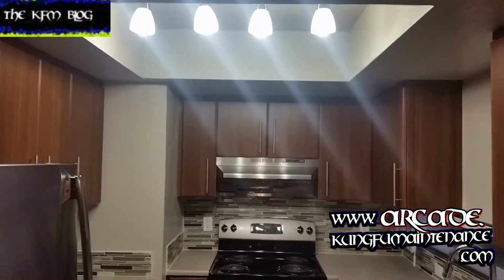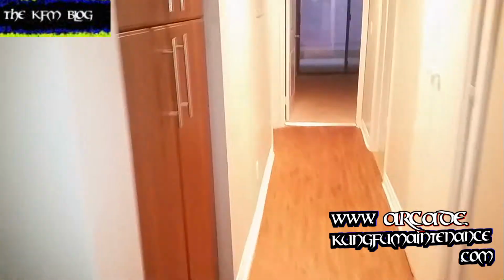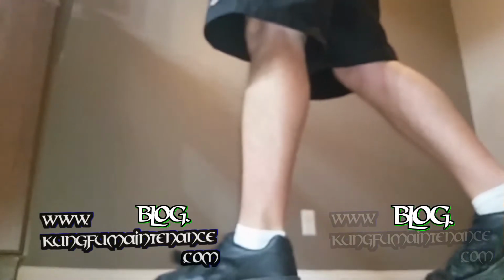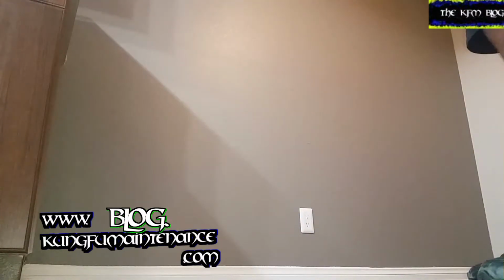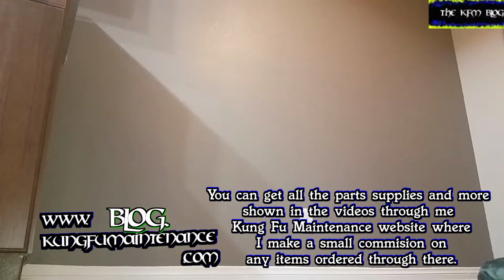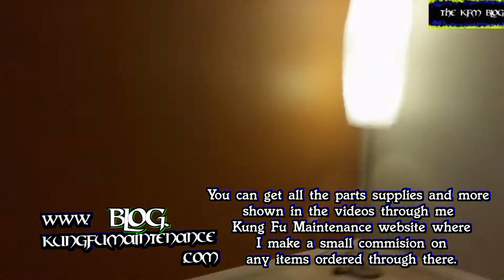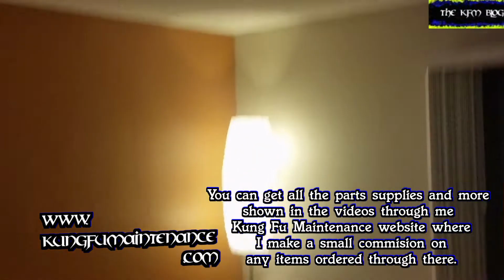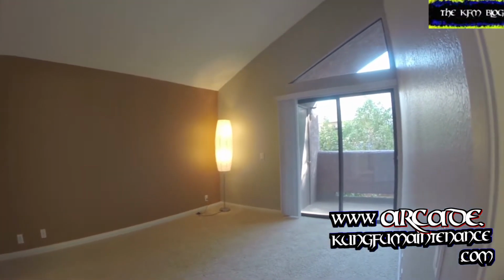Key Step Staging Apartment Condo House Place For Rent Sale Marketing Maintenance Lighting Video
Kung Fu Maintenance shows key step to staging apartment condo house place for rent sale marketing maintenance lighting video.